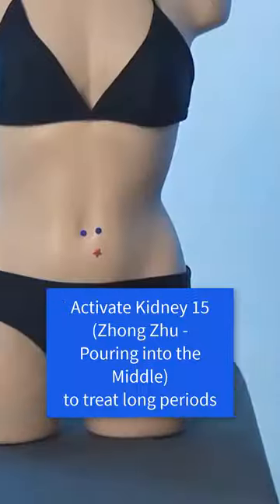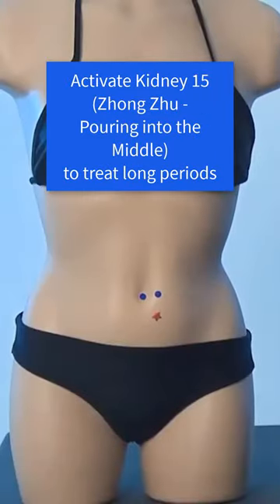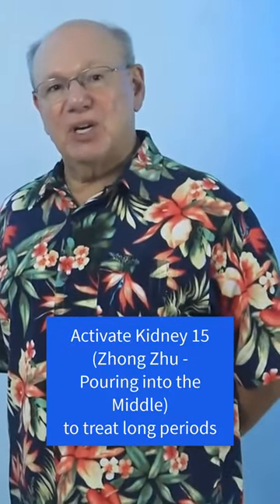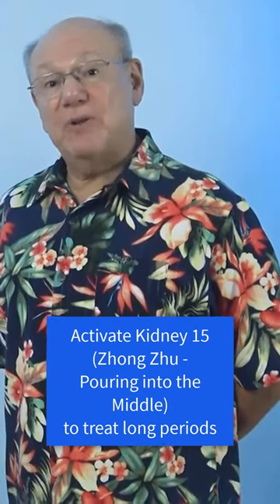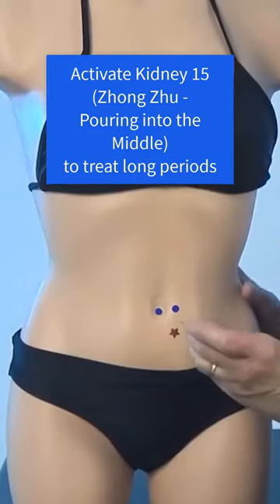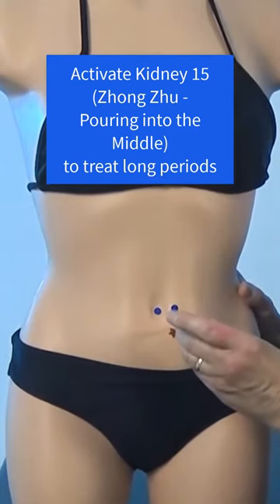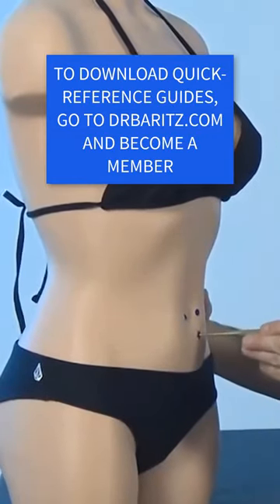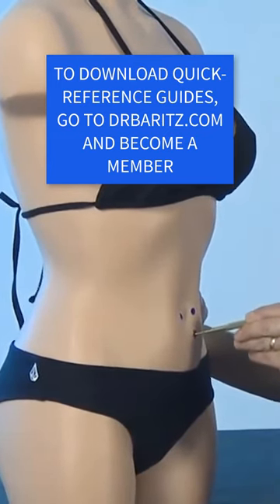longperiods - Acupressure in 60 Seconds